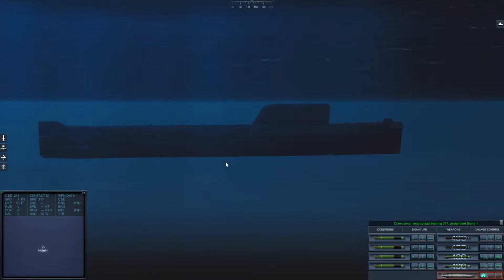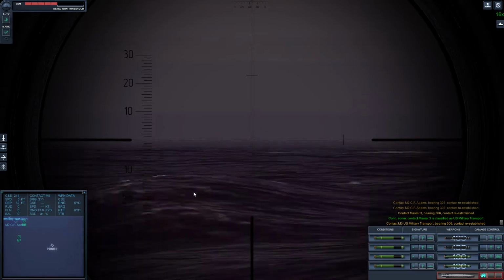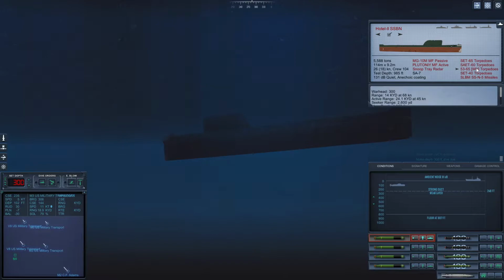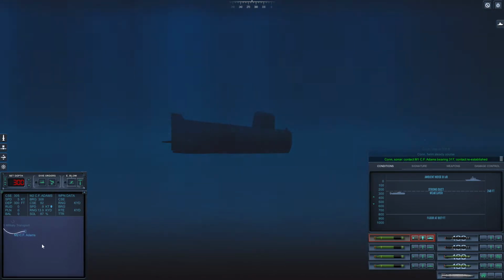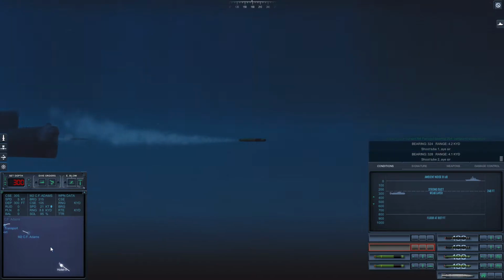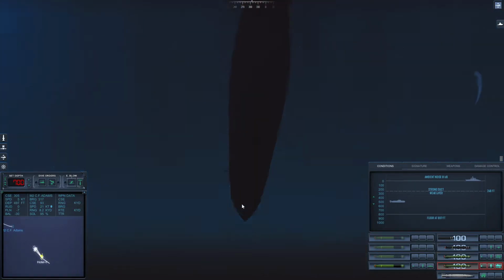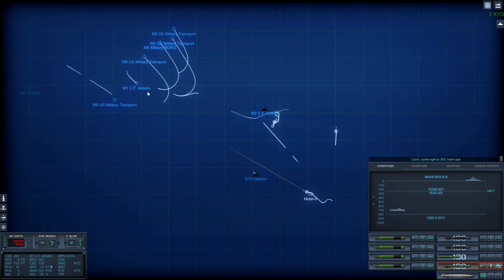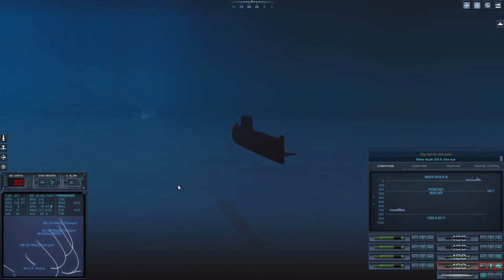Welcome to my Hotel 2 - Epic Mod for Cold Waters